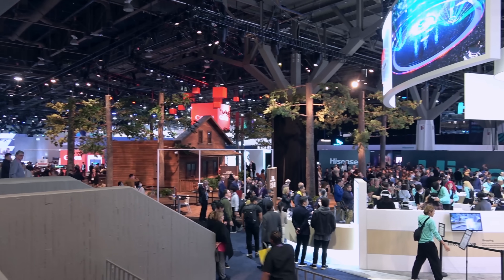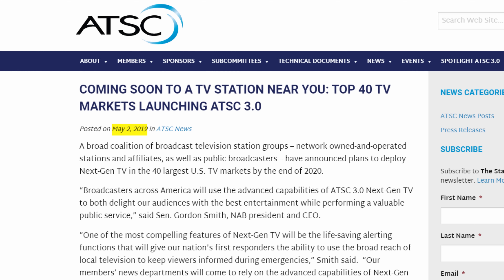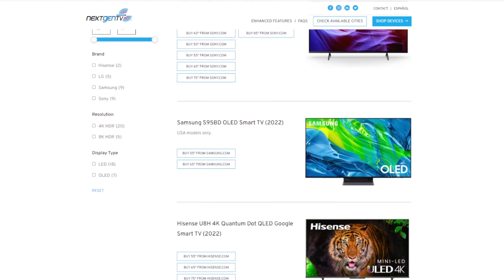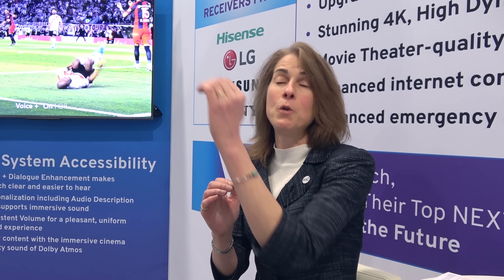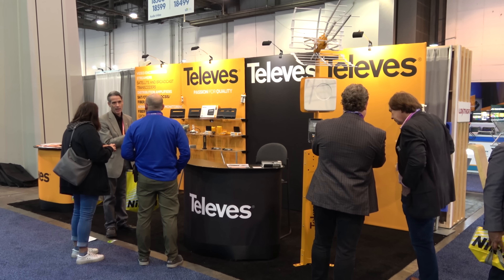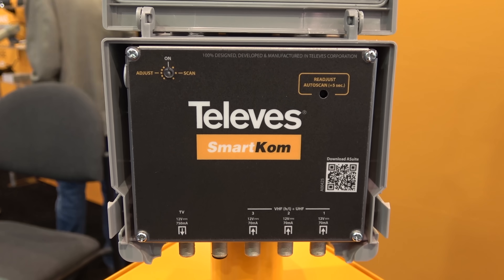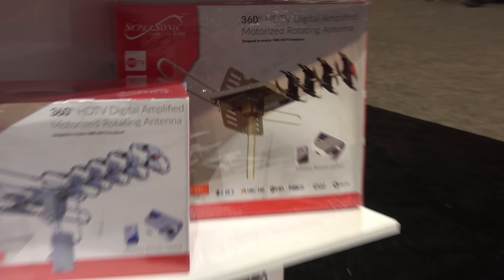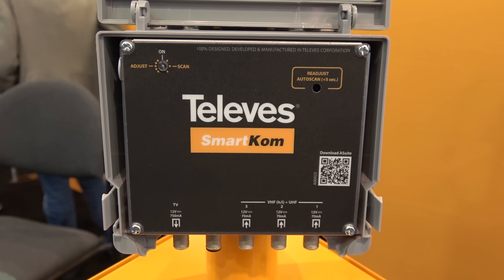CES 2023 - New ATSC 3.0 and Antenna Tech + 4K HDR Broadcasts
This video is about my trip to CES 2023 where I showcase new ATSC 3.0 NextGen TV and TV antenna technology along with information about HDR over the air. I was able to ask some viewer questions about NextGen TV to ATSC President Madeleine Noland. Some of these questions include how much reception is improved with ATSC 3.0, when it will launch in larger markets like NYC and Philadelphia, if it will ever launch in Canada, and when 4K broadcasts will happen.